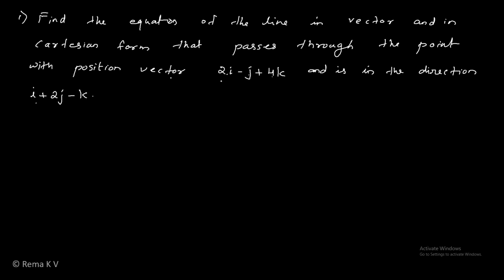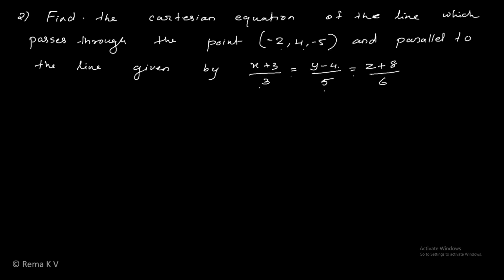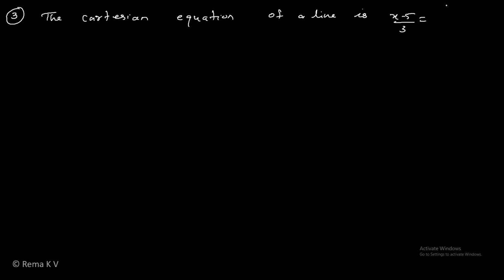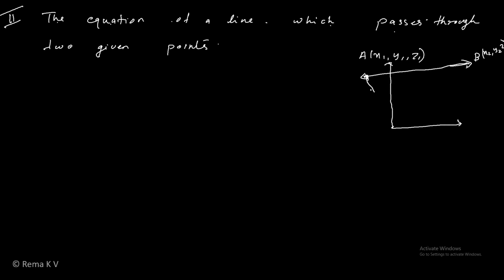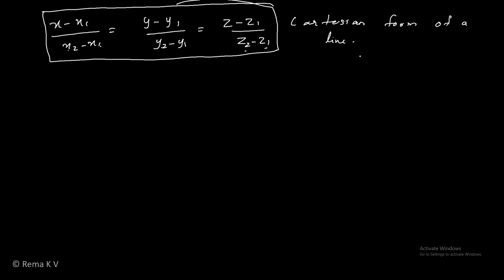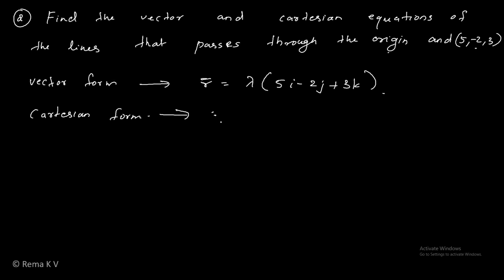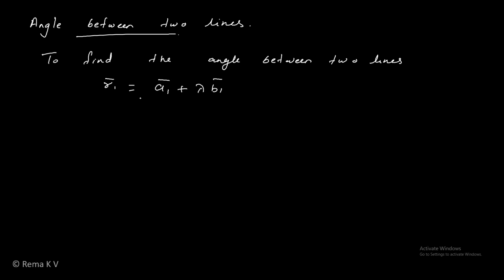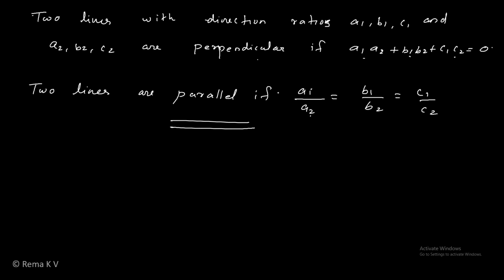Three dimensional geometry | Part - 2 | CBSE NCERT Class 12 | Mathematics Online Class